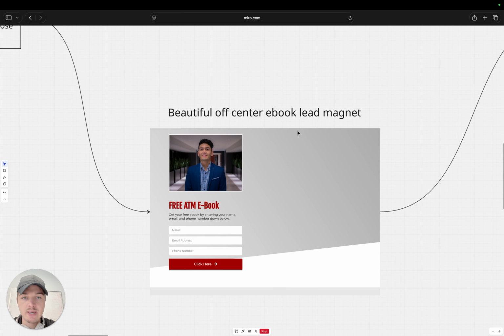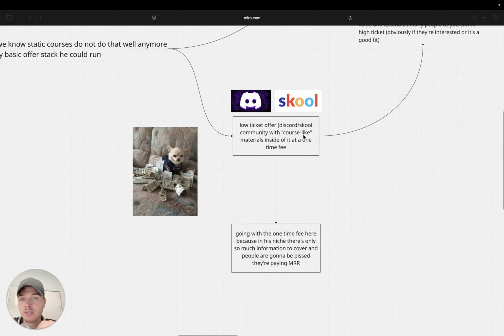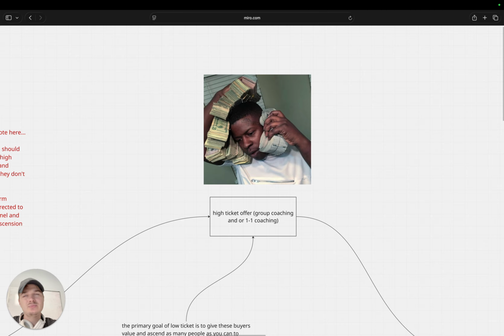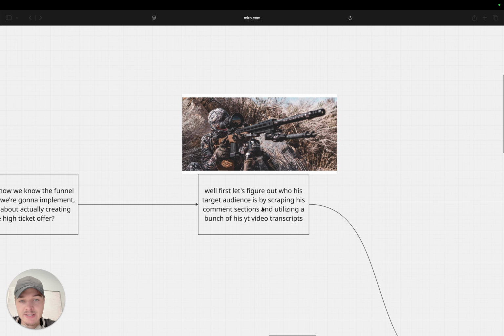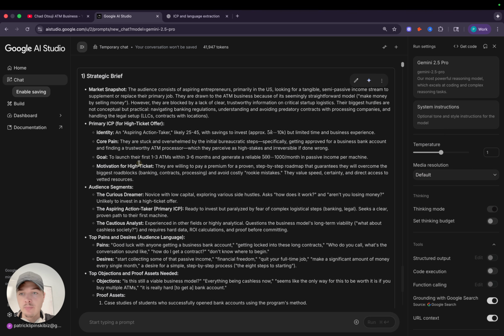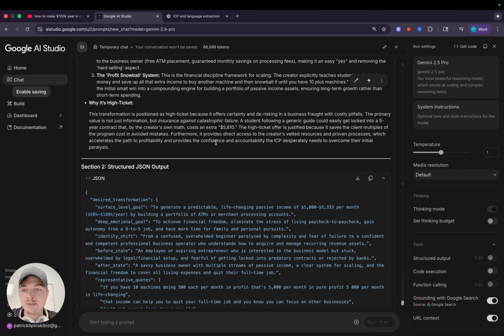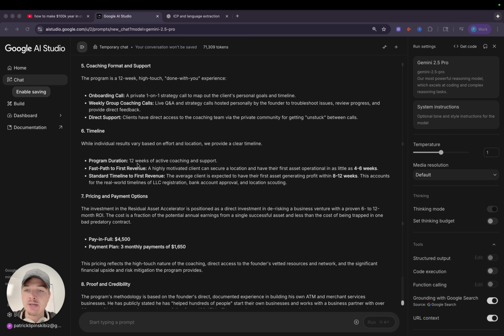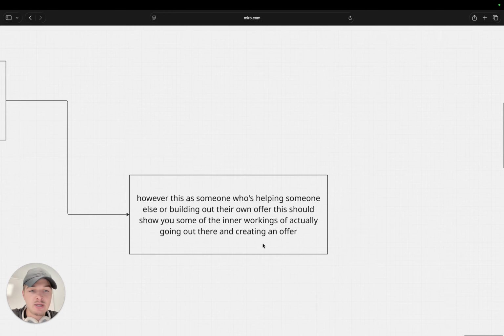Live Look: How to Create a $50K/Month Offer Using AI (Step-by-Step Breakdown)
Hopefully this video gave you some solid insight into how to create a high-ticket offer using AI. I walked through everything live so you can see exactly how I think, build, and refine the offer. My goal was to make this as transparent and practical as possible.

00:00 - Intro and setup: live AI offer build and scope
00:09 - Example creator, ATM niche, and how the model makes money
02:07 - Past funnel audit (course + ebook) and opt-in lessons
03:59 - Why static courses struggle today, new offer stack overview
05:46 - Low-ticket community setup (platform, content, weekly calls) and ascension strategy
09:05 - High-ticket coaching format, initial pricing, and traffic strategy (YouTube vs short form)
11:44 - ICP research workflow: transcripts, comments, prompts, and key findings
18:02 - Business model deconstruction: technical components and takeaways
21:11 - Desired transformation and unique mechanism, plus why this is high-ticket
23:33 - Final offer synthesis: pricing, payment options, timeline, and deliverables
27:16 - Proof, policies, and picking the conversion mechanism (VSL vs webinar)
29:58 - Final takeaways